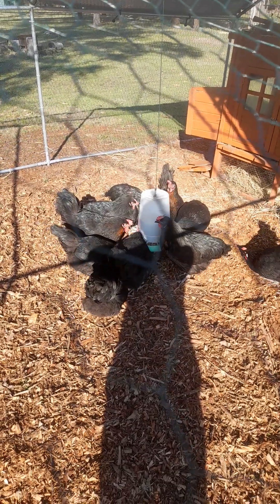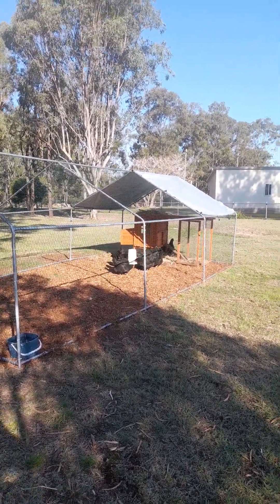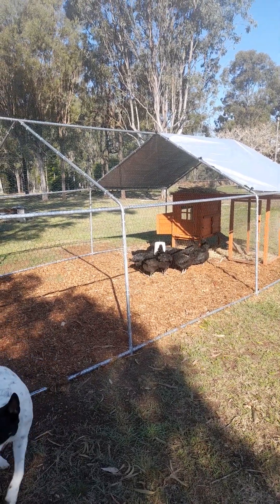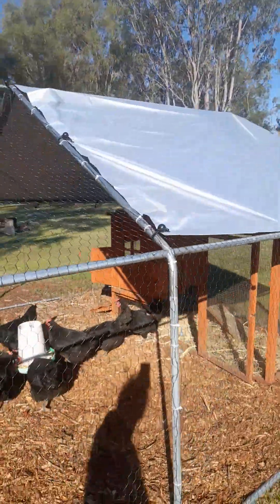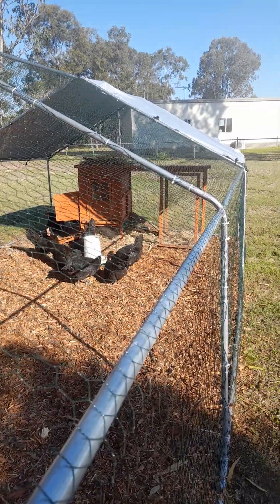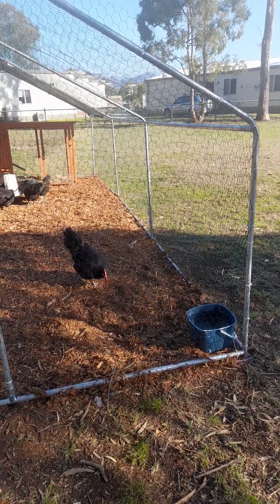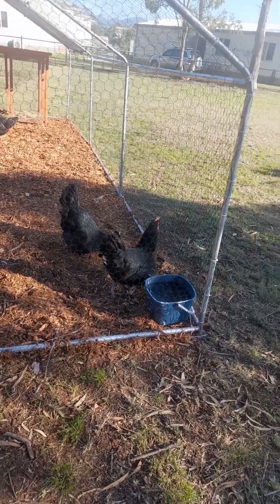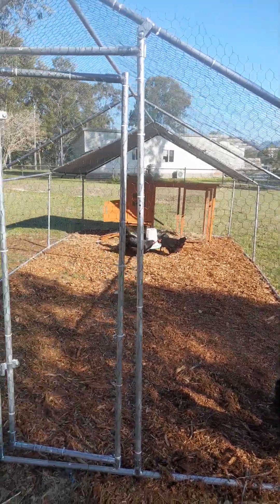Chicken Coop Build Complete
The girls are in their new home under the trees and loving it.